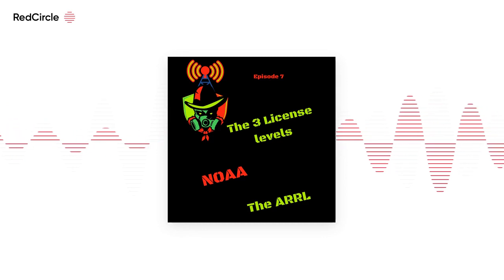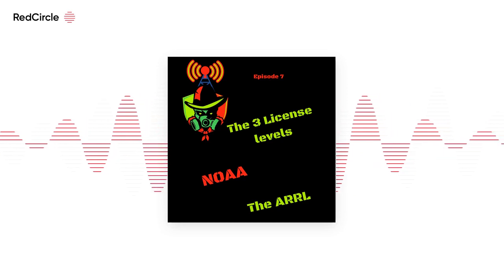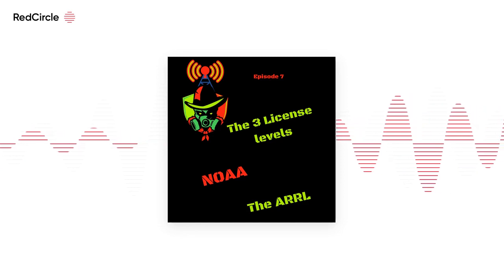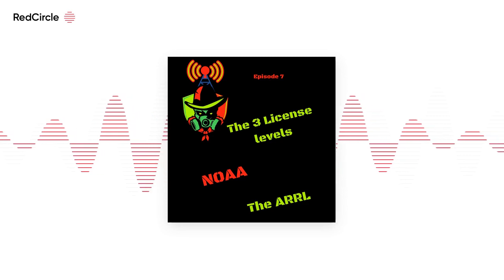Episode 7 K0MRD Radio Prepper Podcast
This is the 7th episode of the K0MRD Radio Prepper podcast, in this episode, I go over The license levels, NOAA, and the ARRL. You can listen to it here, or download it on Apple Podcasts, Google Podcast, Stitcher, Spotify, and many others.